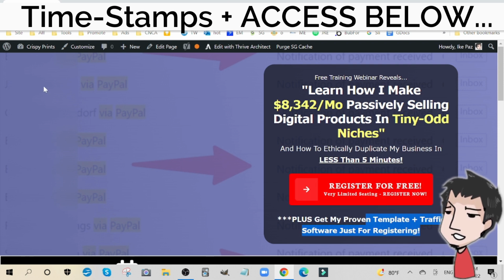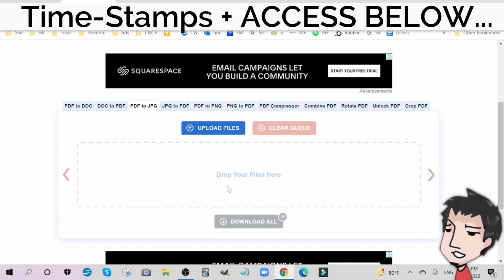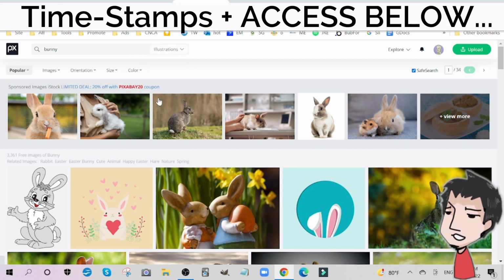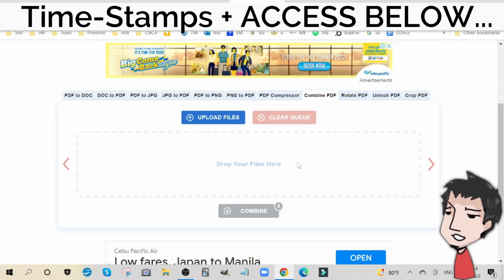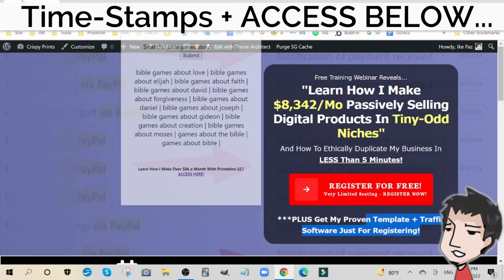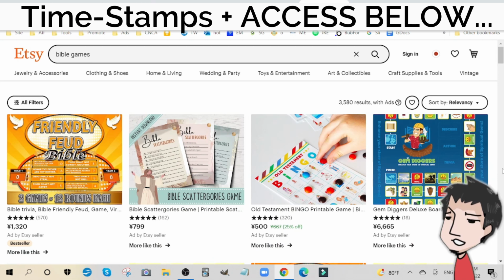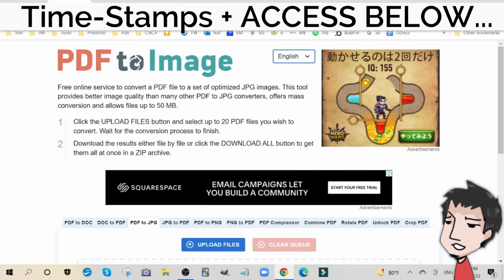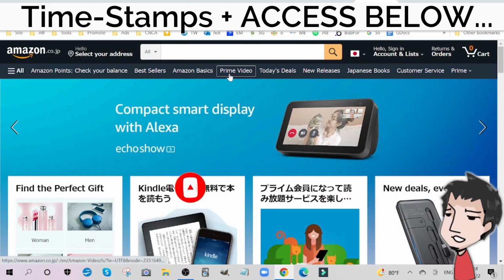6 Essential FREE Tools To Create Amazon KDP Books And Printables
Get all 6 essential Amazon KDP book and printable creation tools.

I personally use all 6 of these tools on a regular basis to create and assemble profitable Amazon KDP books and Etsy printables.

6 Free and essential printable & Amazon KDP tools 00:00
PDF to Image tool 1:15
Book and Printable creation tool 2:32
Illustration Repository 3:48

Amazon KDP book assemble tool 5:37
Keyword tool 6:27
Free market research tool 7:26
6 Free tool recap 10:32
Free printable training 12:08